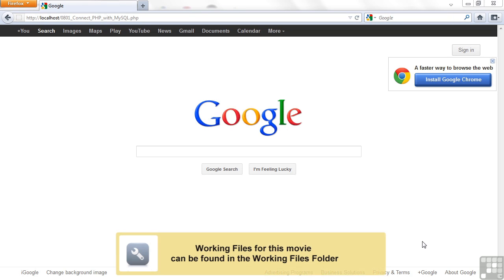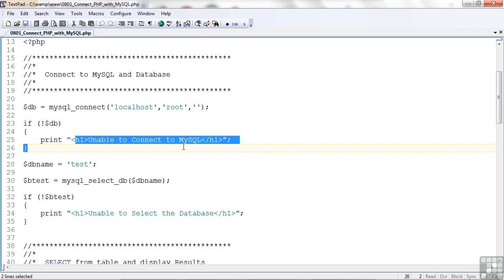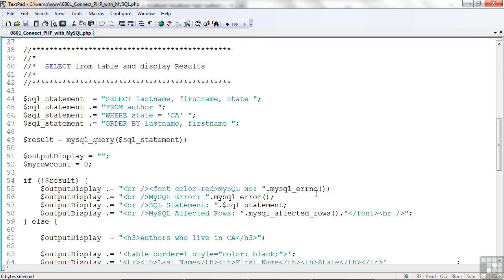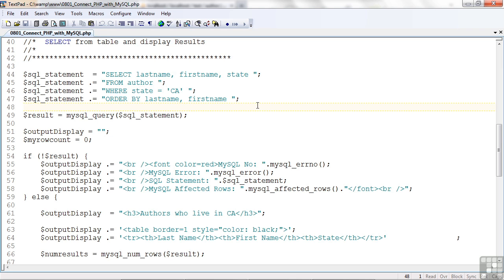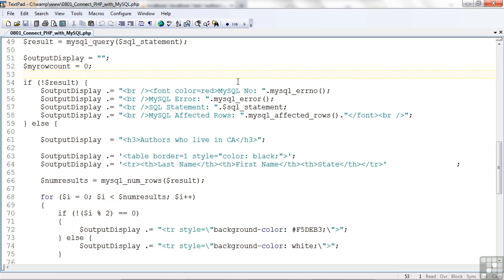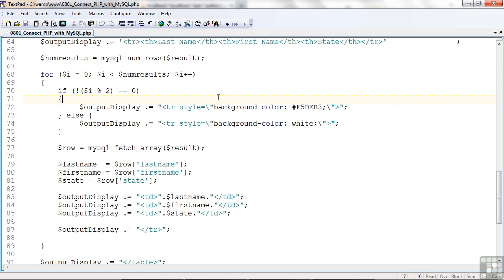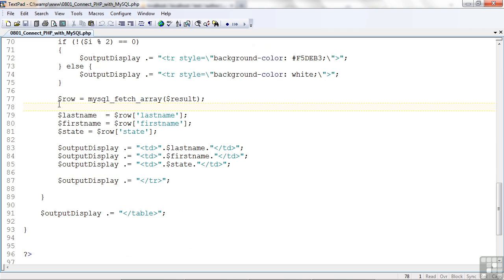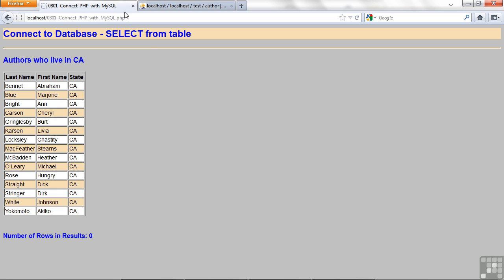Connecting To MySQL Within A PHP Program